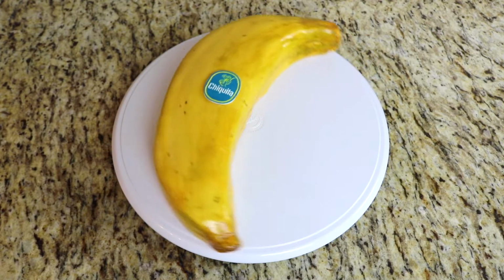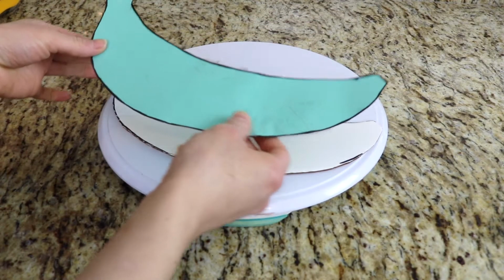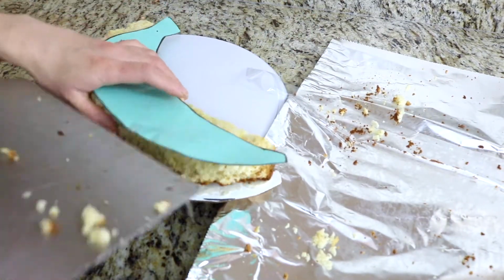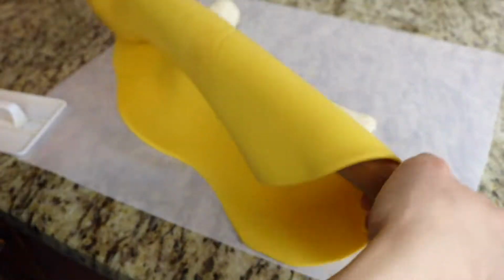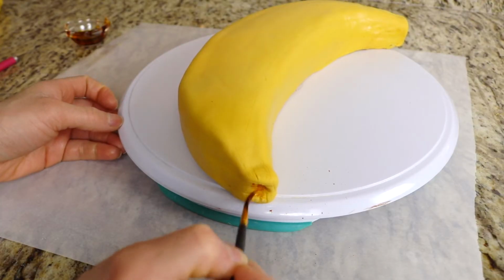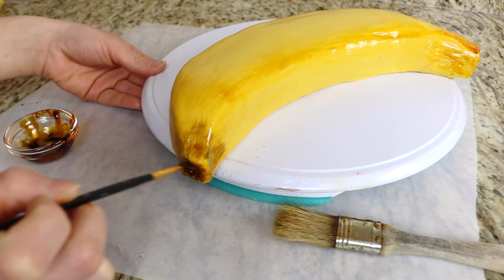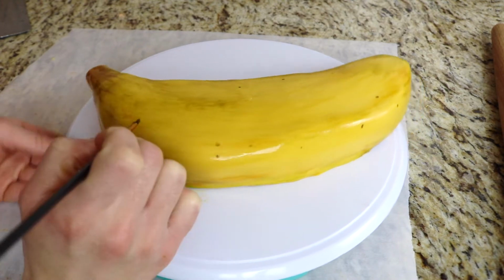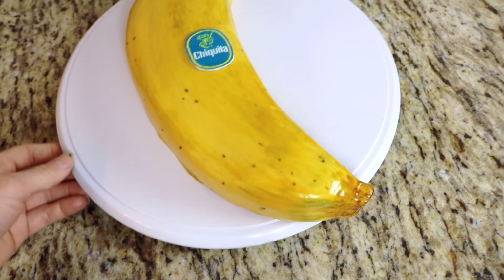How To Make A GIANT BANANA out of BANANA CAKE!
Today I show you how to make a Giant Banana out of my delicious Banana Cake!